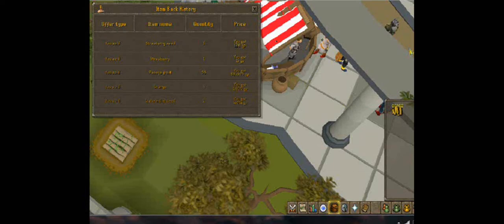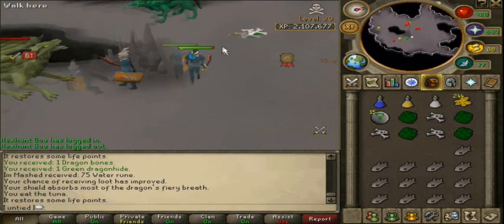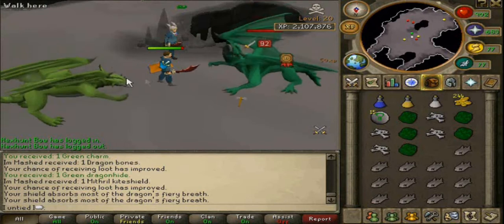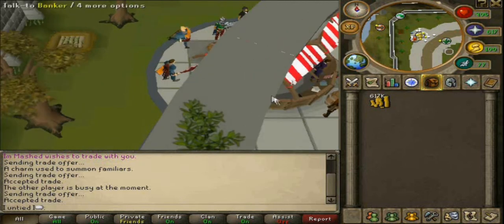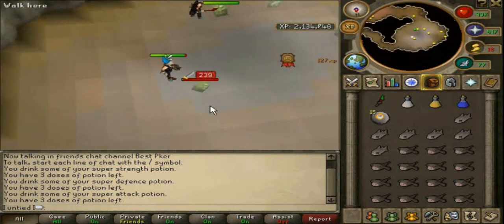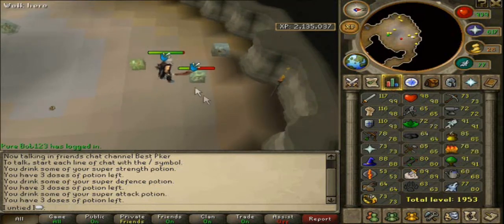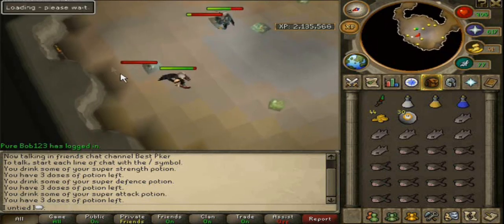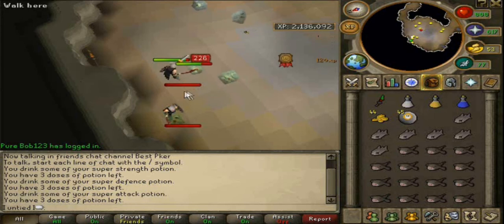rangerhero 9 road to riches ep2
Me and chris on runescape doing are road to riches. I hope you all enjoy and comment :)Thanks guys!